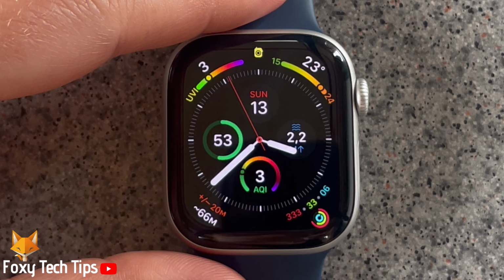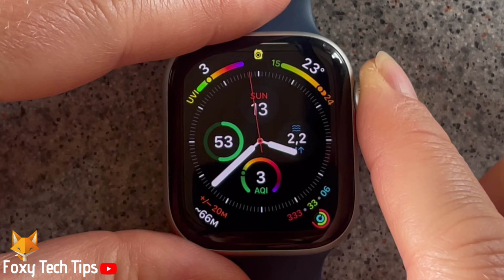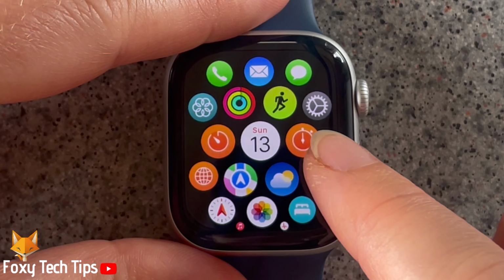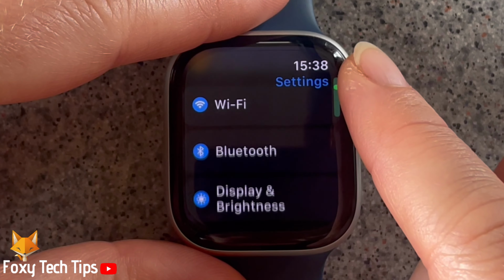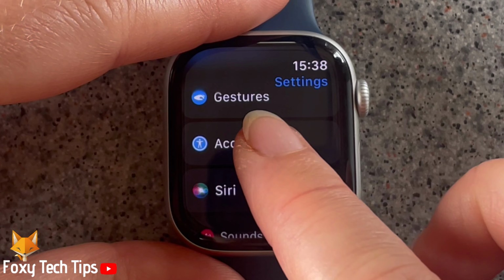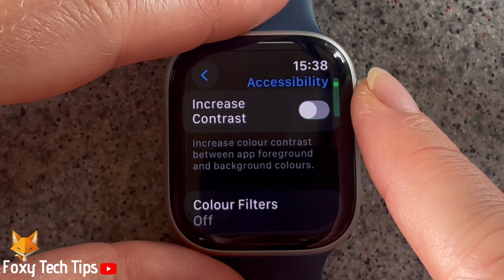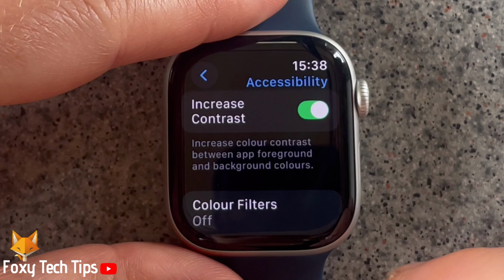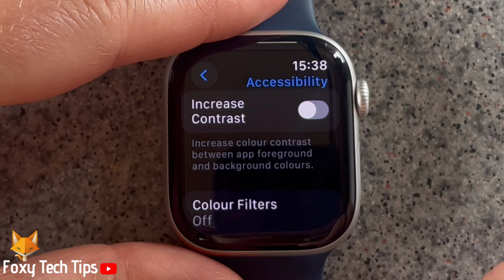How To Increase The Contrast On The Apple Watch Series 10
Easy to follow tutorial on increasing the contrast on the Apple Watch Series 10. Increasing the contrast will increase the app contrast between the app foreground and background colors. Making the screen easier to see.

Scroll down settings and select ‘accessibility’.

Scroll down the accessibility settings and tap the toggle to the right of ‘increase contrast’.

When the toggle is green, the contrast is increased, when grey, the setting is switched off.